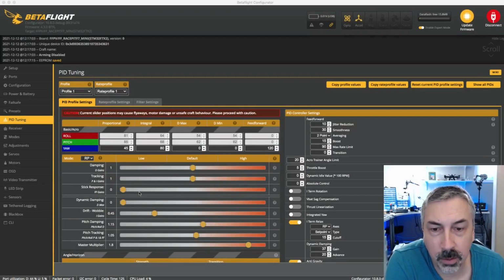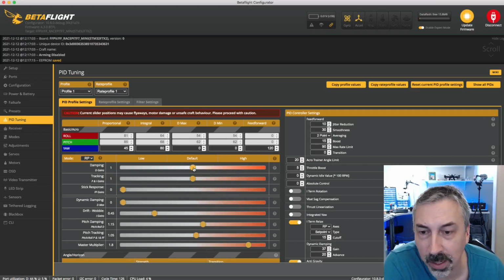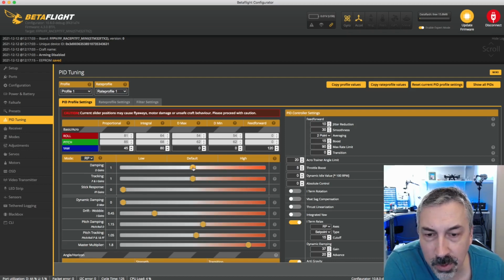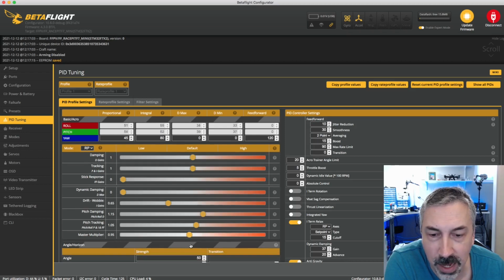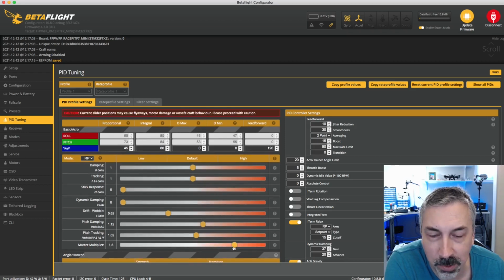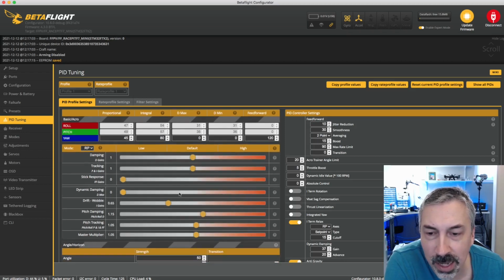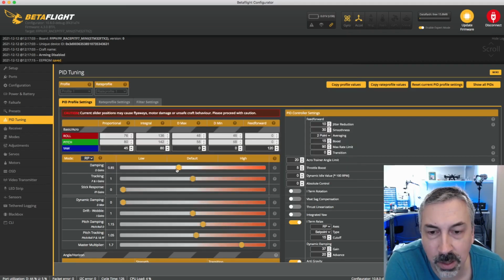Quick tip: Do P-I balance last!